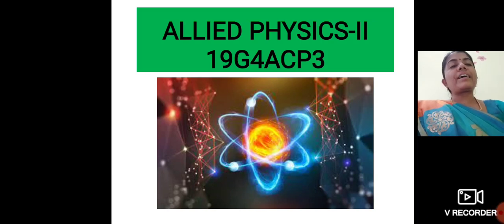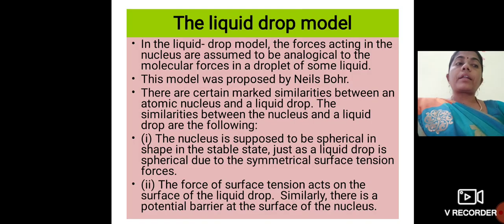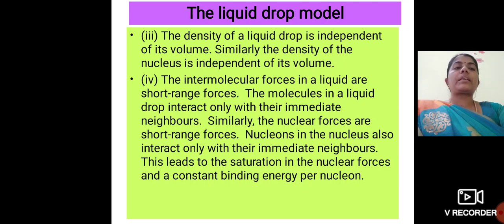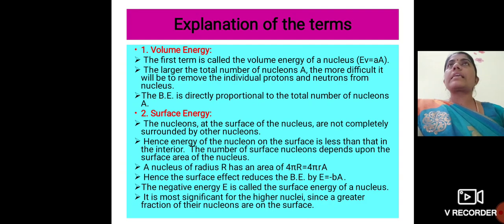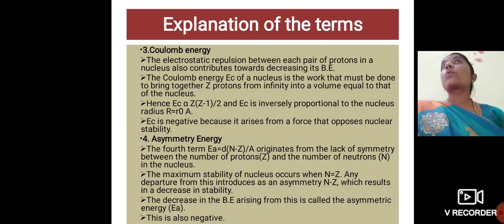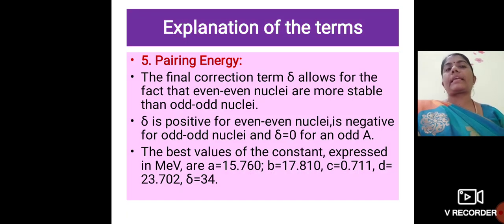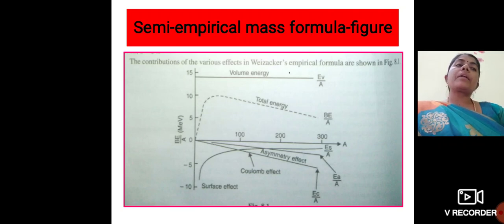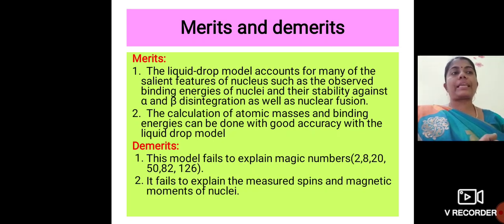Nuclear Physics liquid drop model